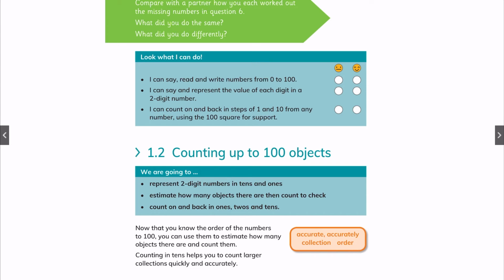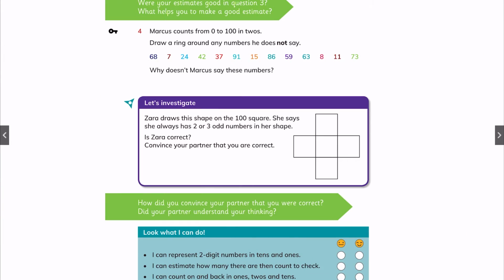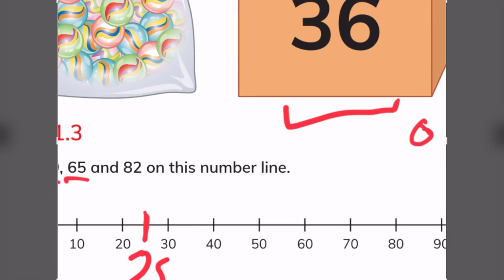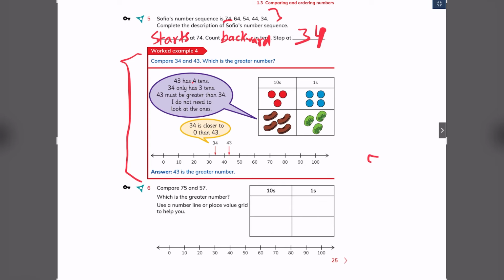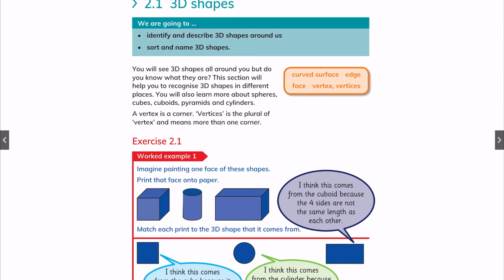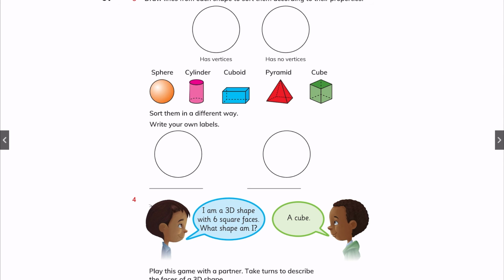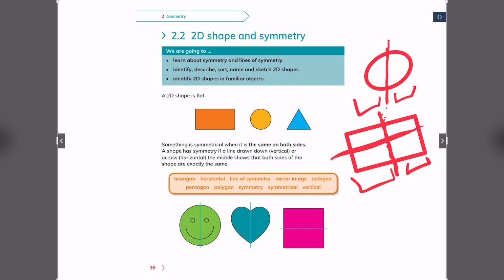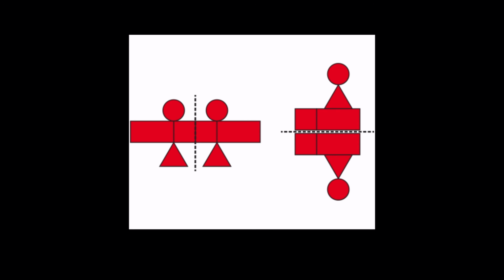Cambridge Primary Mathematics - 2 part two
Cambridge Primary Mathematics  - 2 / End term 1 revision / Lessons Overview